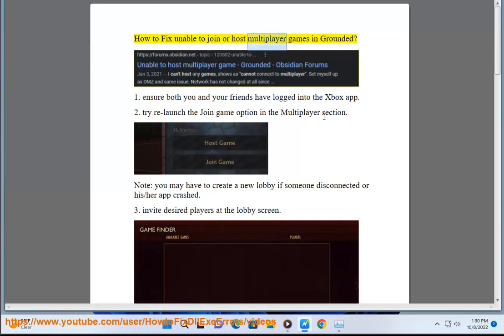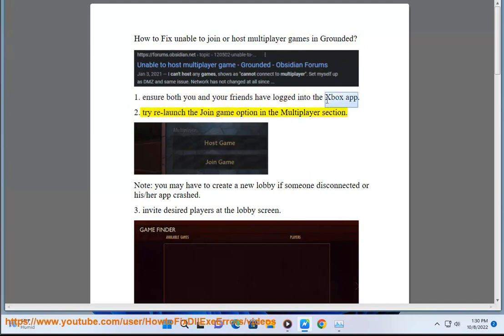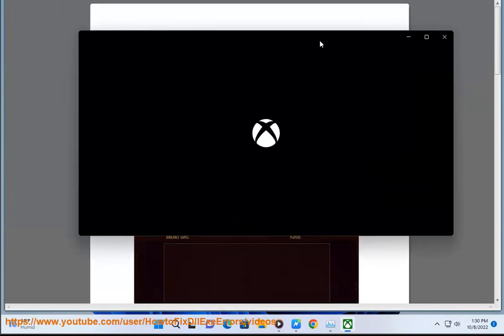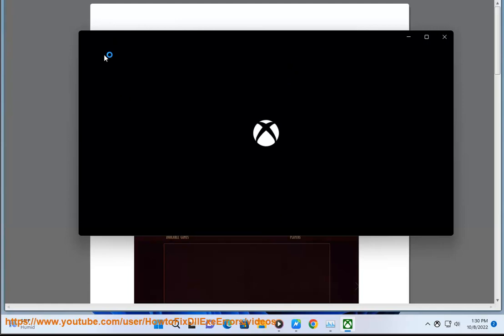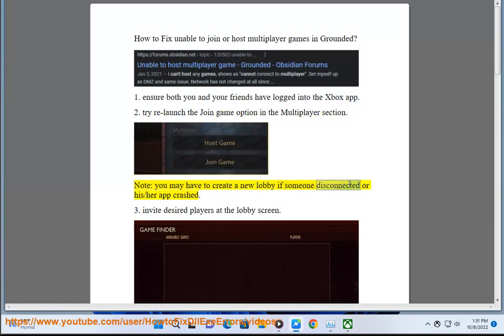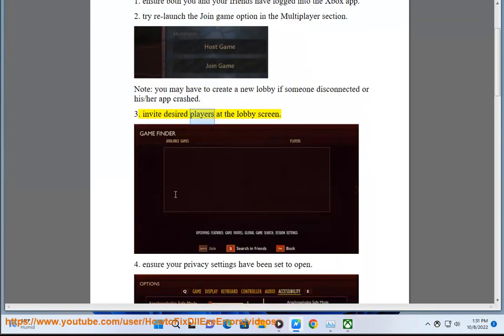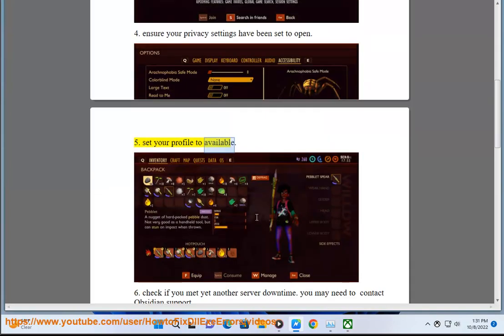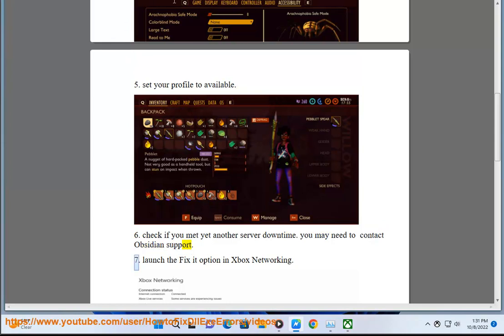Fix unable to join or host multiplayer games in Grounded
Here's how to Fix unable to join or host multiplayer games in Grounded.